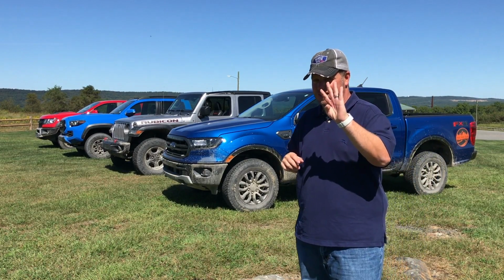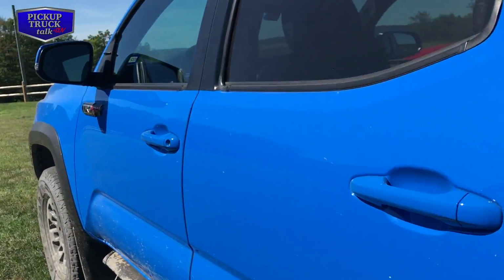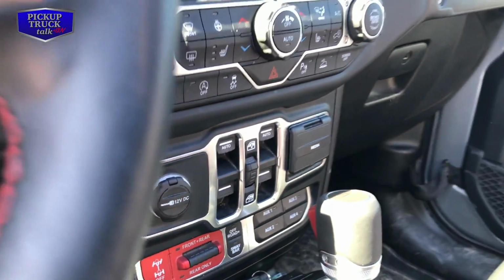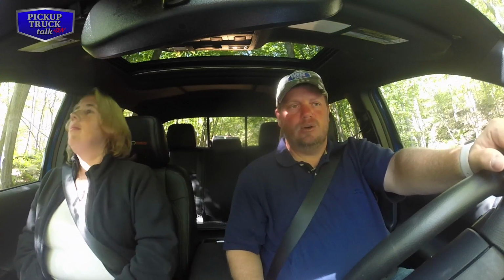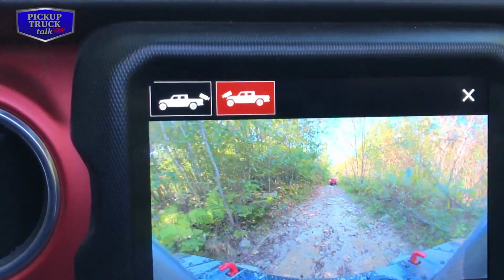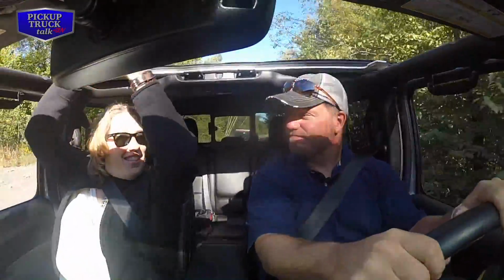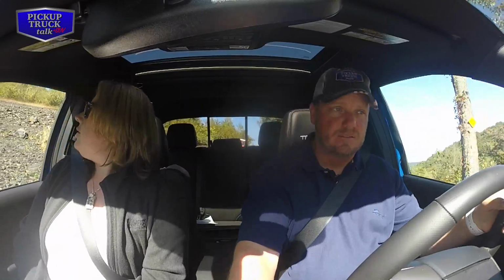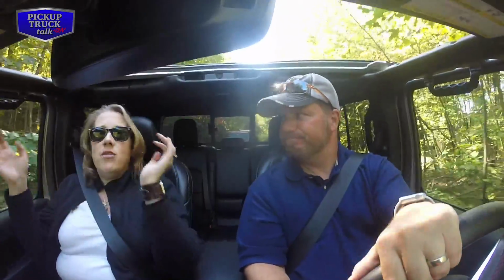Reliable vs Beastly New Comer! Toyota Tacoma TRD, Jeep Gladiator Comparison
The Jeep Gladiator takes dead aim at the king of the off-road hill Toyota Tacoma TRD Pro. With such a direct aim at each other, one wonders which one is better. In this video, we debate which one is the best off-road truck.